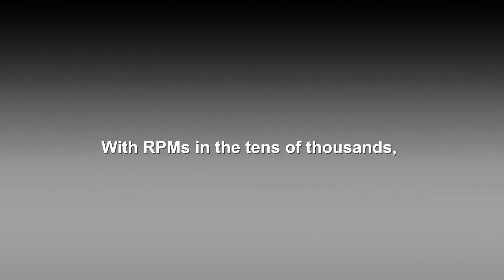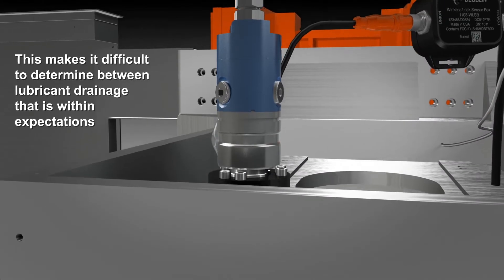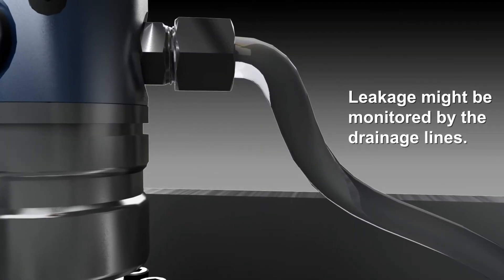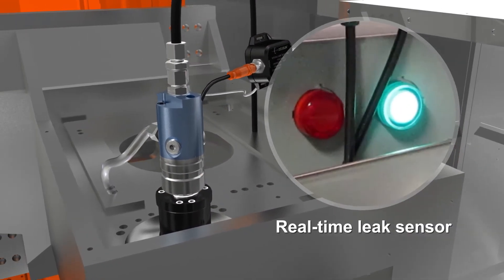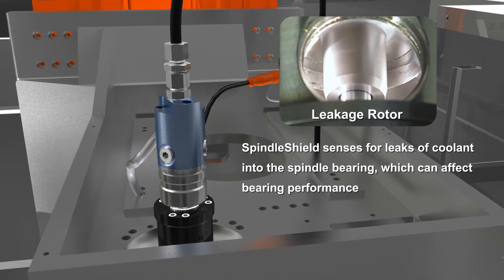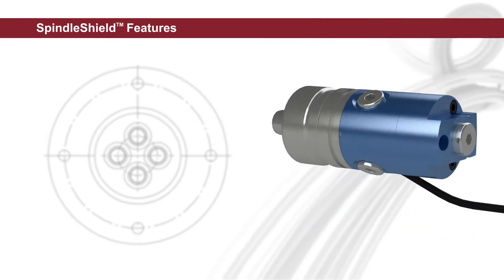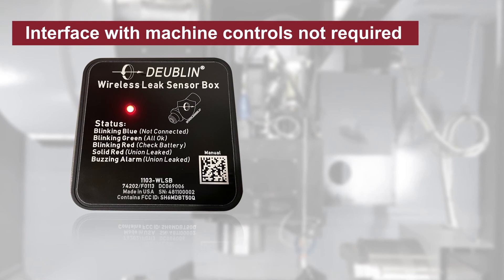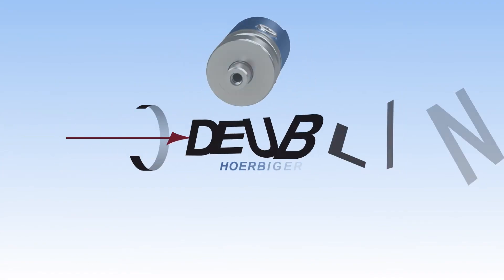Protect your Spindle with Deublin SpindleShield® Technology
Deublin's SpindleShield® technology alerts spindle operators of a leak to prevent downtime or unwanted costs. Watch the video or contact Deublin's team of experts to learn more.